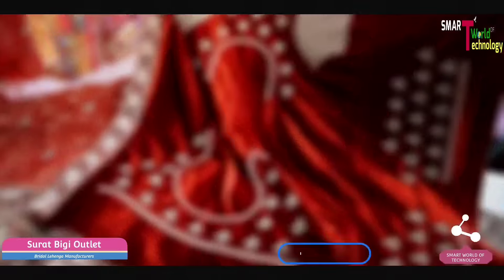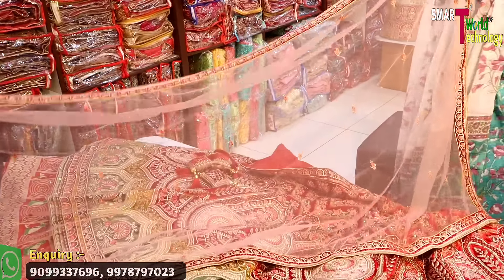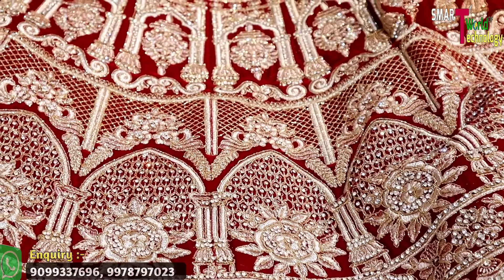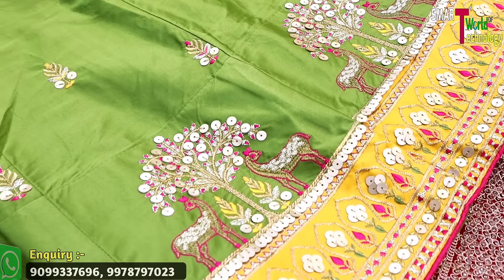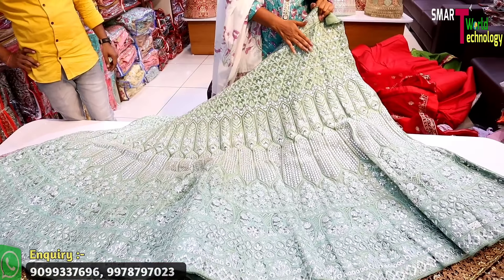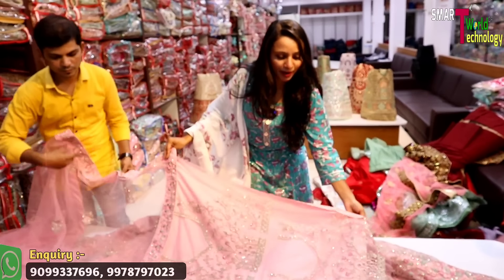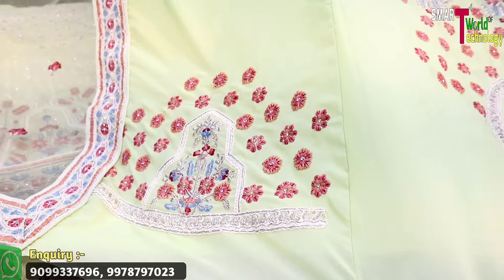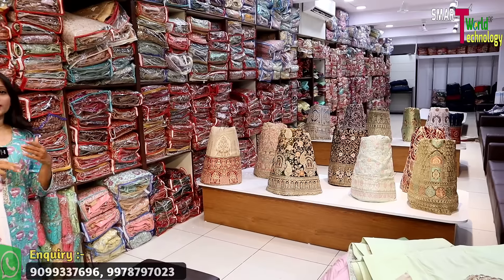होश उड़ जाएंगे, ऐसा लेहंगा || बड़े से बड़े फेल || Bridal lehenga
💁 कुछ सवाल हैं तो आप यहां पूछ सकते हैं (Any questions click link )

sai dham
Ground Floor, 1st & 2nd Floor, Sy- 434/1-A-B, Plot No. 3, Part-2, Soma Kanji Ni Wadi, Behind INS Hospital, Khatodara, Surat-395002.

👹👹👹👹👹:- WARNING -: 👹👹👹👹👹

ITS ALL DEPEND ON ON BUSINESS PLAN AND YOUR HARD WORK ...Plz. YOU MUST RESERCH YOURSELF BEFORE START ANY TYPE OF BUSINESS ..THIS video is only for Education purpose.

Saree, Saree Market In Surat
Cheapest Saree Market
Wholesale Saree Market
Designer Saree Market
Fancy Saree Market
surat saree factory
surat saree wholesale price
wholesale rate saree market
saste rate ki sare
udhar par saree
credit textile fabric
manufacturing (industry)
 clothing
saree market
saree market in surat
hidden saree factory in surat
surat saree factory
surat saree factory video
direct buy from factory
saree factory surat
cheapest saree market in surat
cheapest saree
 surat saree mill
 designer saree
how to made saree
 world biggest textile market
 surat factory tour
cheapest clothe market in india
सुरत साड़ी मार्केट
 लोट साड़ी मार्केट सुरत
Vageshwari Surta Saree
Festival Saree
Bridal Saree
wholesale rate
Singel pcs dlivery saree
wholesale market
Surat factory
saree market
surat wholesaler
saree factory
saree factory in surat
cotton saree
wholesale sarees surat
wholesale sarees in surat
sarees with price
sarees direct from manufacturer
surat wholesale saree market
 sarees direct from weavers
 latest saree wholesale
office wear sarees collection
 daily wear sarees
latest sarees
party wear sarees with price
 new designer sarees
sarees vlogs
 sarees online shopping
saree manufacturer in surat
 top 10 saree manufacturer in Surat
cotton saree wholesale